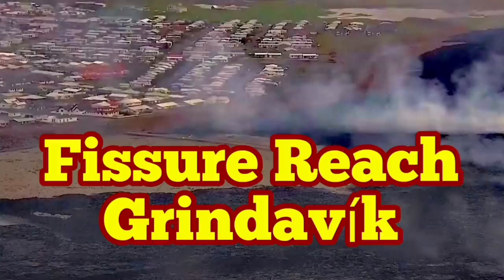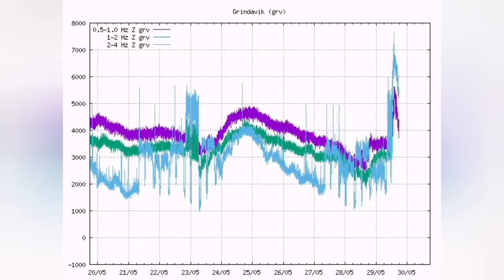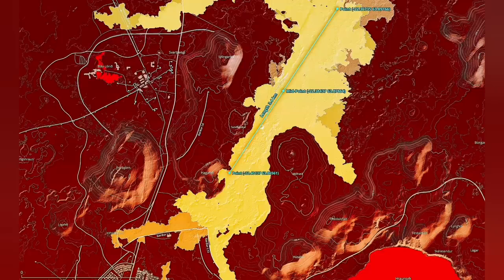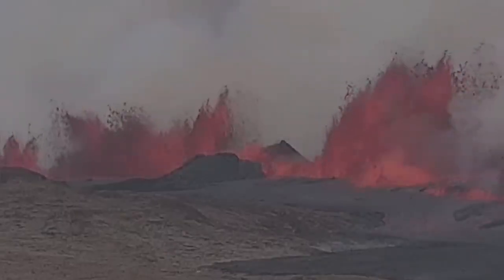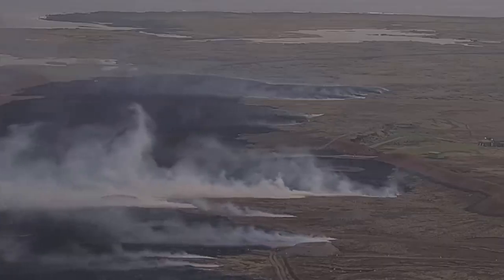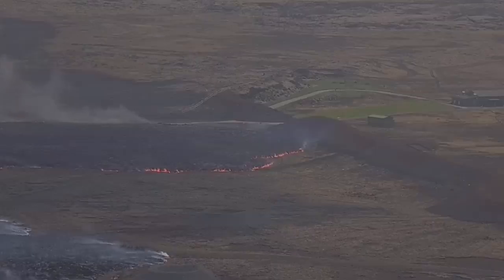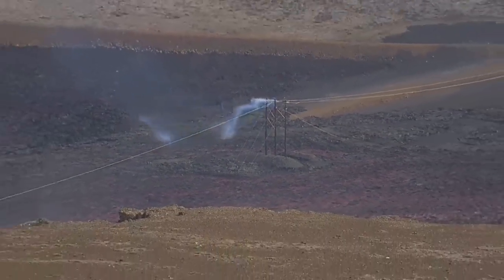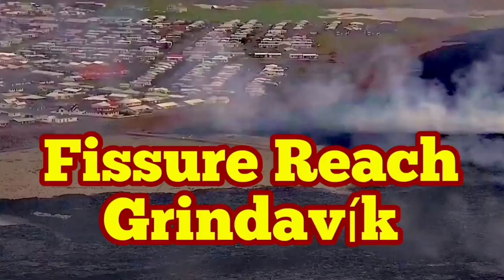Grindavík: Lava River Quickly Reached Town , Iceland Volcano Eruption Update, Svartsengi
The thumbnail for the videos occasionally are produced by an AI machine based on a text description. It does not represent, implied or inferred, the real ground facts. It is just a pretty picture chosen based on general advise by YouTube on choosing effective eye catching thumbnails.